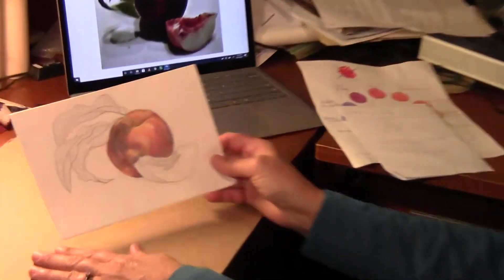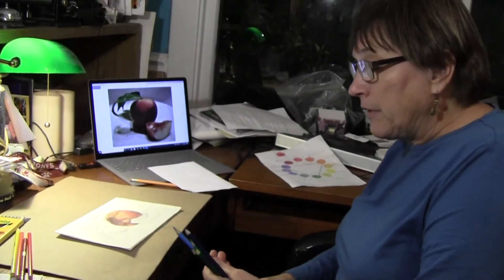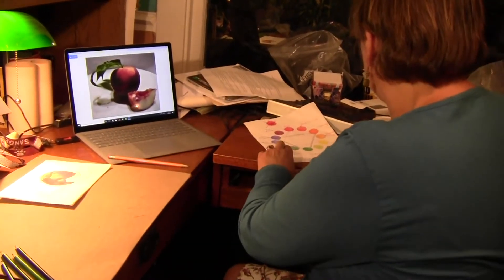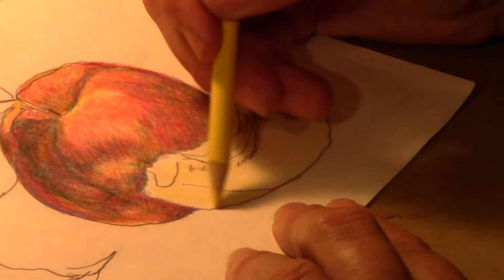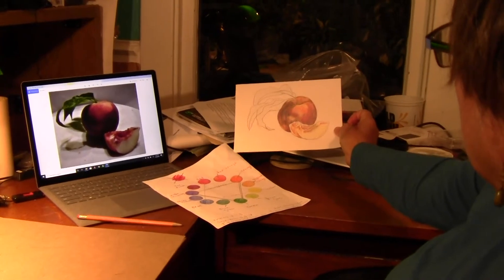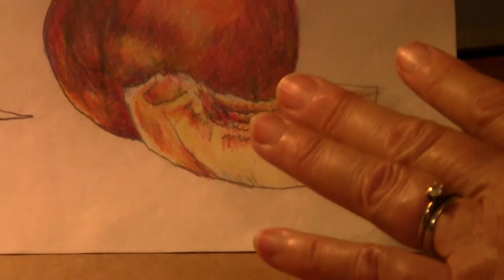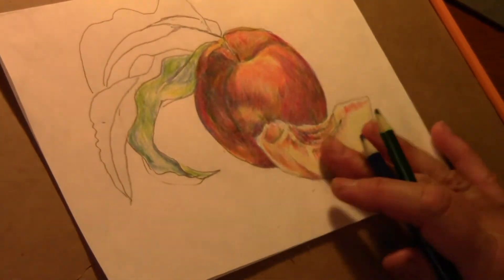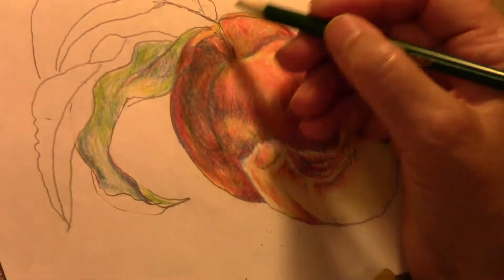SB Peach Color Demo Pt 2 = 25 min